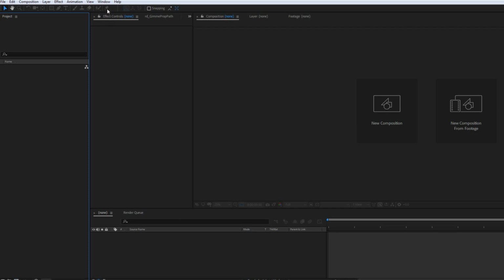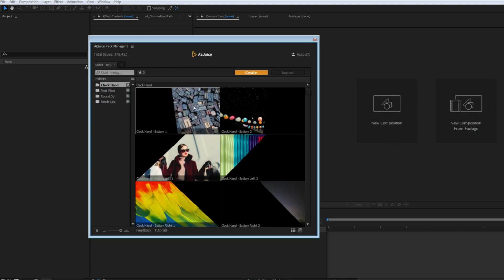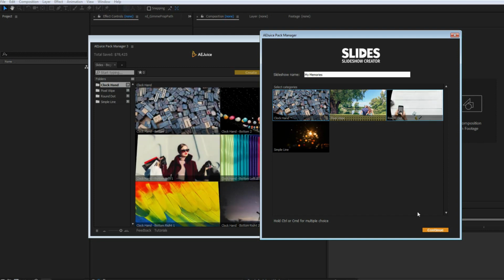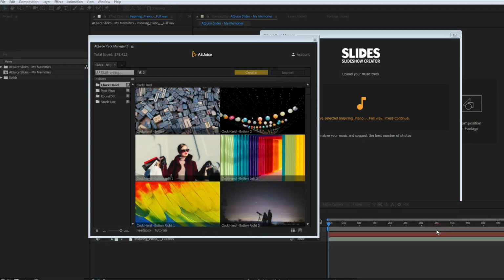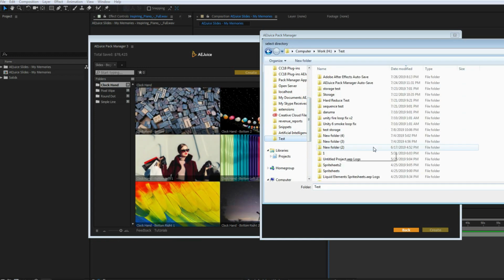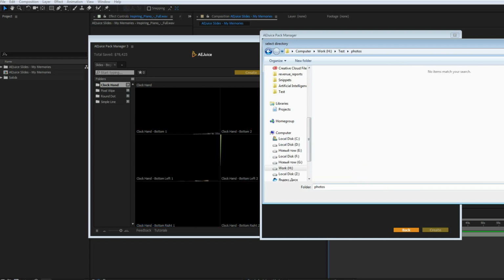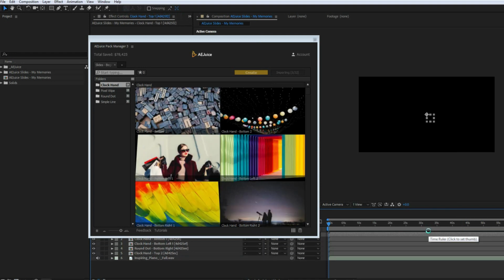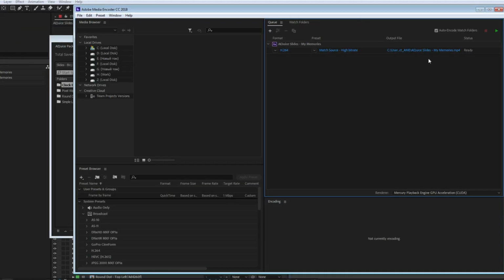(FREE) AEJuice Slides - Beginner Collection Tutorial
Free Slideshow Creator for After Effects helps you create a slideshow in a few minutes.